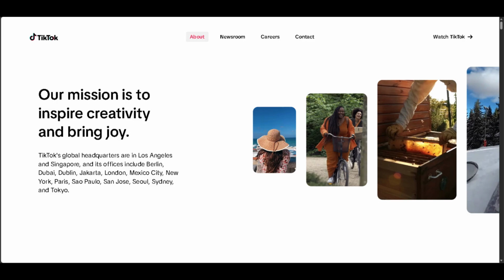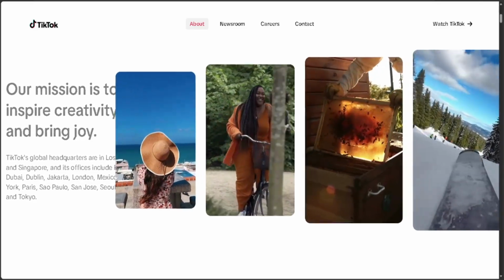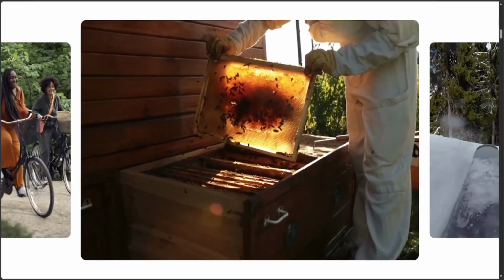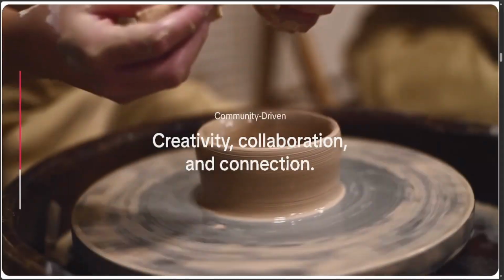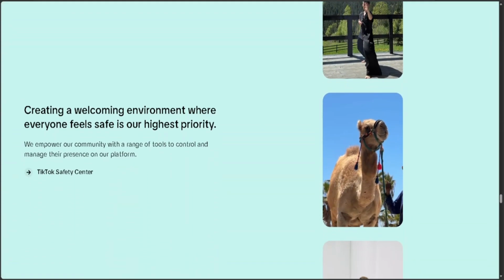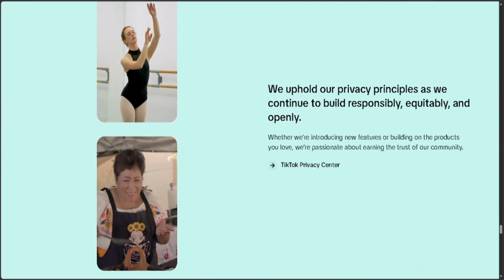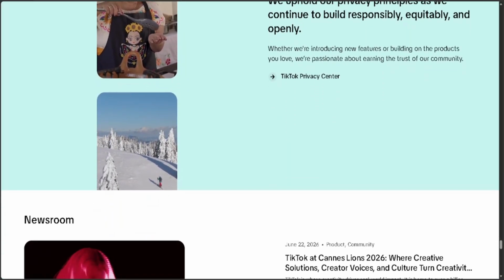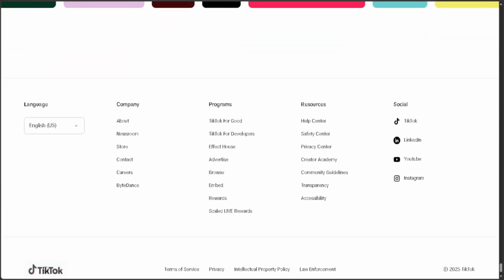How To Download & Install Tiktok Studio App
In this video, you'll learn how to download and install the TikTok Studio app with this easy step-by-step guide.

We cover how to find the official TikTok Studio app, install it on Android and iPhone, sign in with your TikTok account, and complete the initial setup process. Whether you're a new creator or an experienced one, this tutorial will show you exactly how to get started.

This TikTok Studio tutorial also explains the app's main features, including content management, analytics, monetization tools, and creator insights, helping you manage your TikTok account more efficiently from your mobile device.

By the end of this guide, you'll know exactly how to download, install, and start using the TikTok Studio app to manage your content and track your performance.